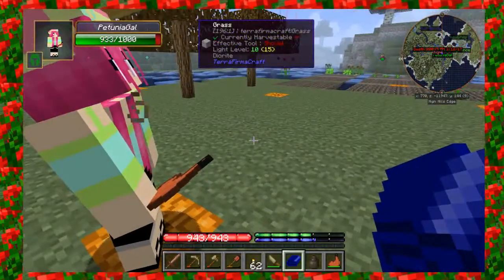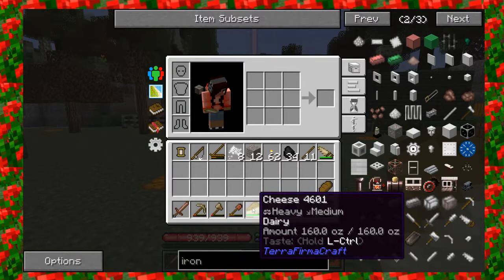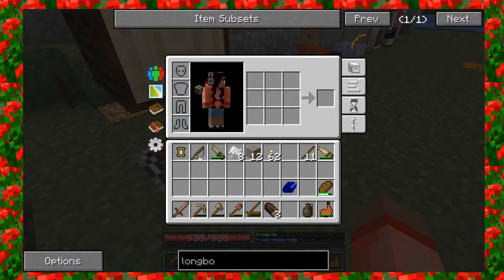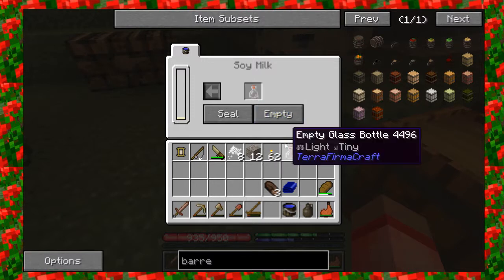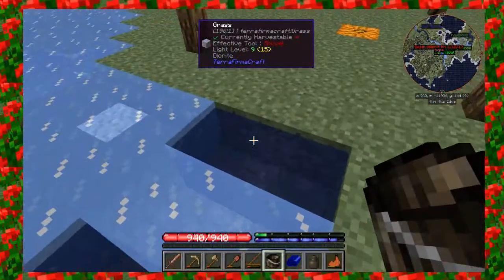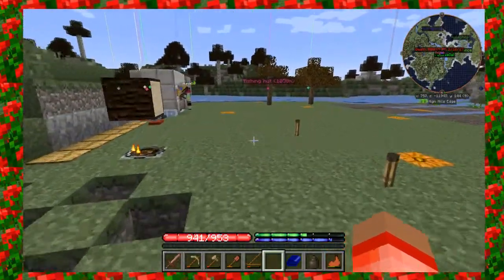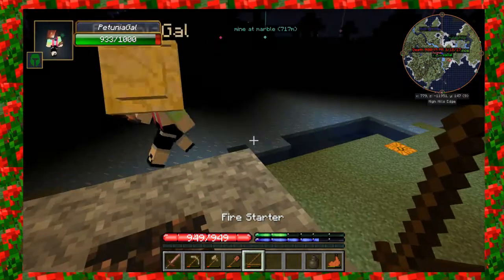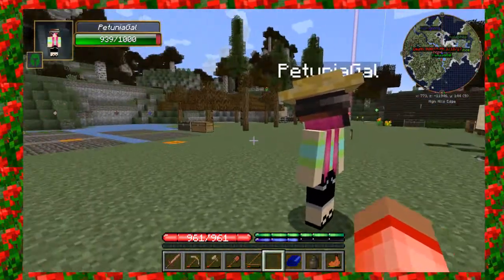TF In Motion: Episode 17 - If Haliee Can Do It, Anyone Can Do It 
We are becoming experts with iron making now.  With the bloomery up and running we can put the right ingredients in to make the iron bloom.  We quickly learn that all the hard work only gives you 1 STINKING IRON BLOOM!!!  This is going to take a while.  I other sad news, I have to make milk again so it’s time for the water brigade run, and Petunia talks about how great my anvil skills are.

Be sure to check out Petunia Gal’s and the other TF in Motion YouTubers and Streamers channels below: